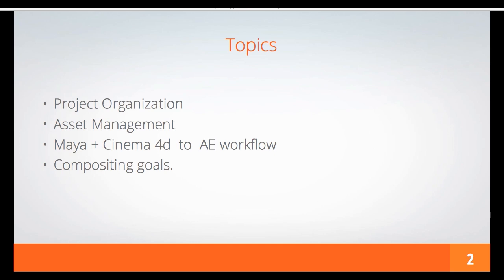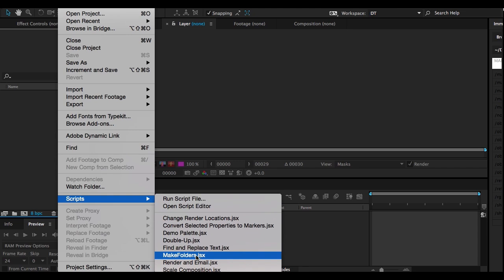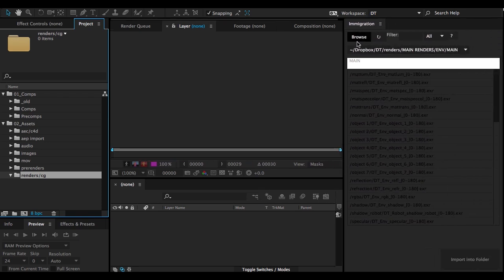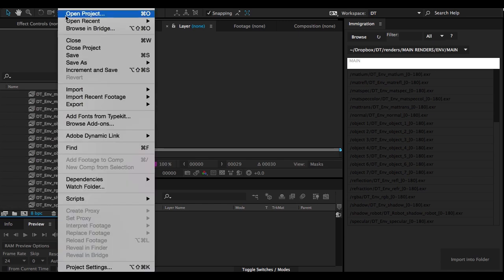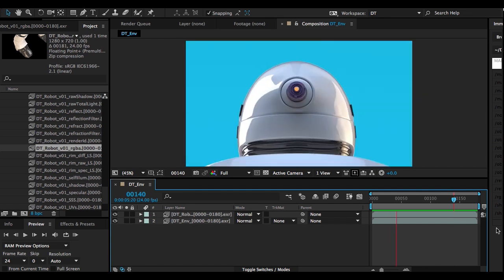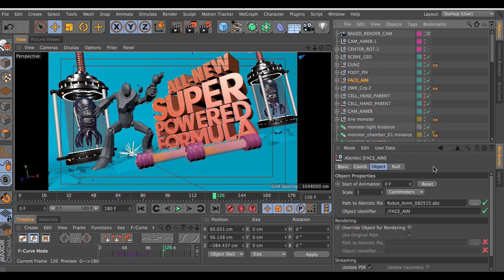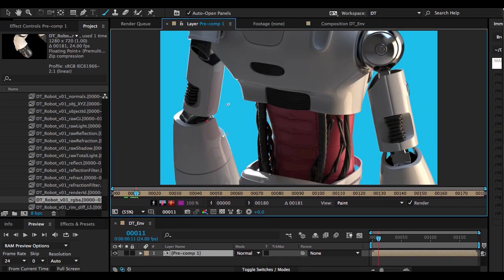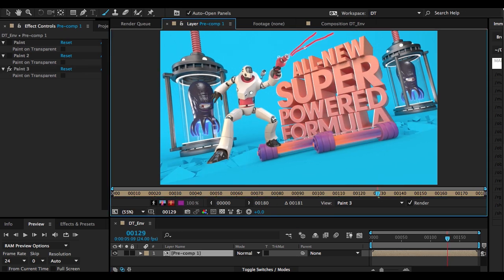04 Project organization, goals and breakdown